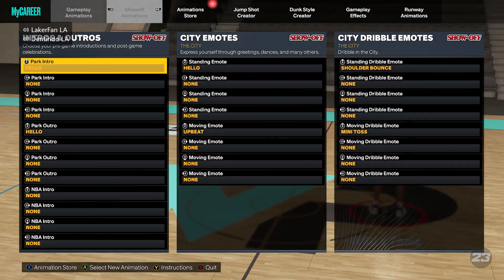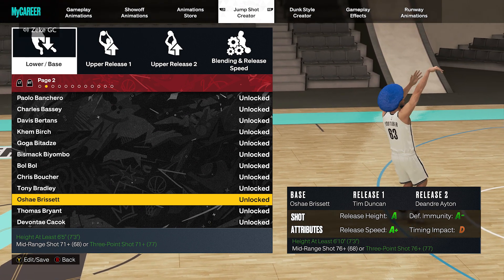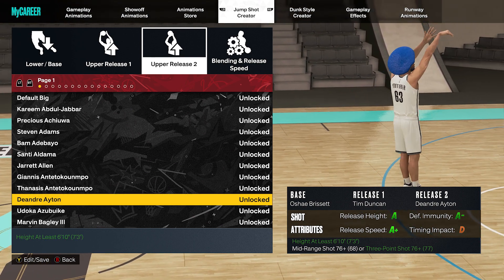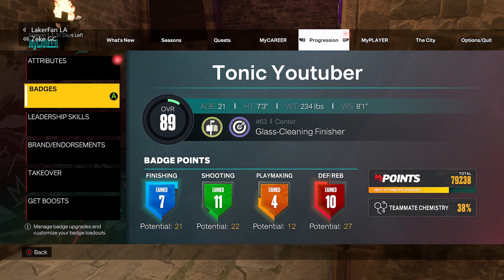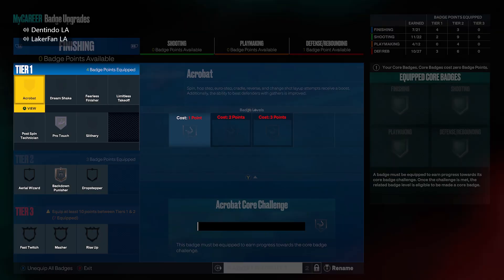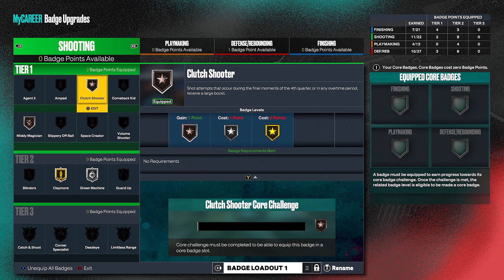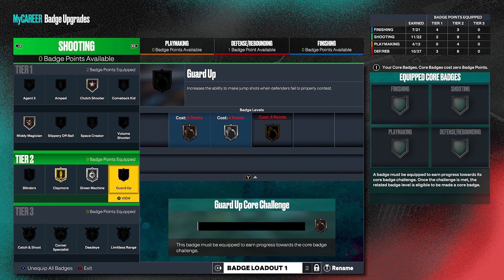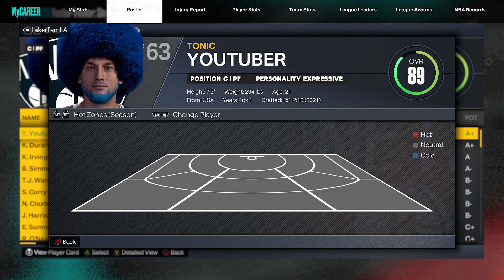BEST STATISTICAL JUMPSHOT for 6'10+ BUILDS NBA 2K23!